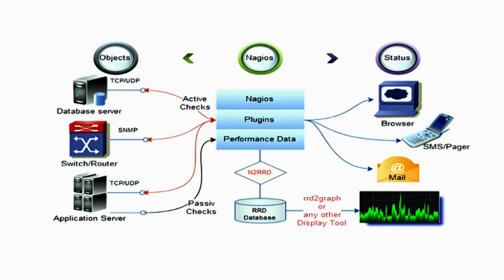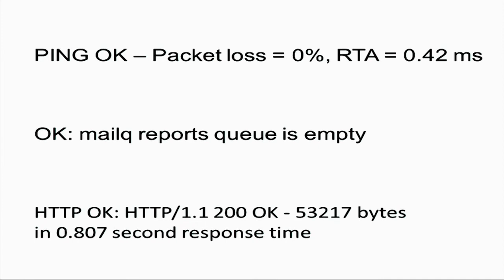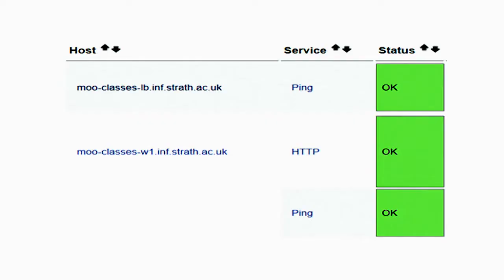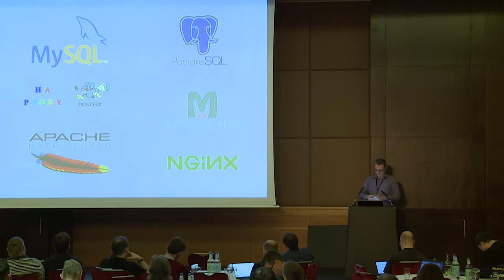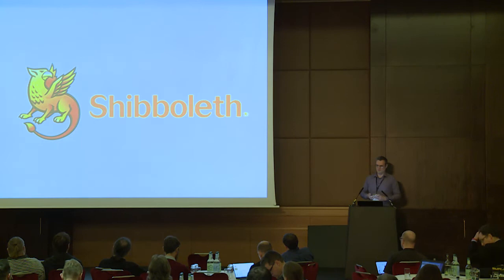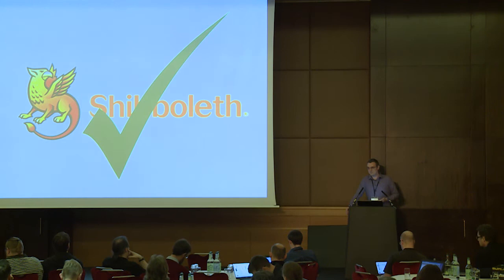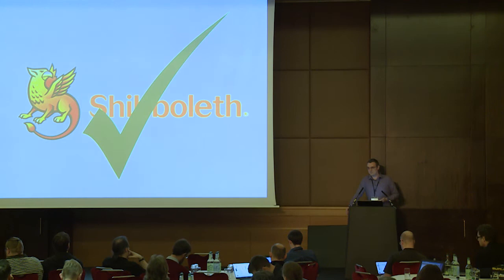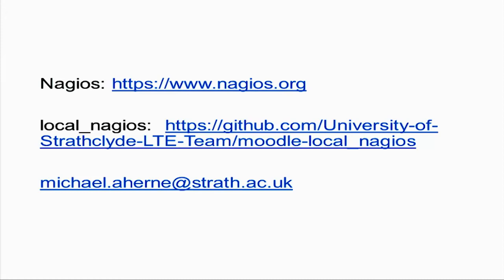Monitoring Your Moodle Service with Nagios | Michael Aherne at MoodleMoot Ireland & UK 2016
MoodleMoot Ireland & UK 2016:
Monitoring Your Moodle  Service with Nagios

Michael Aherne
-Senior Applications Analyst / Developer

University of Strathclyde